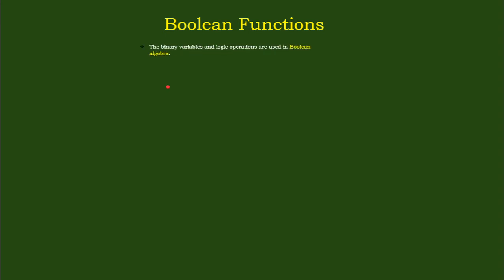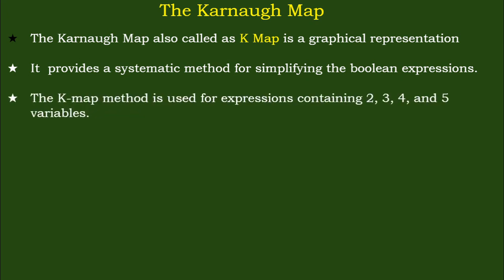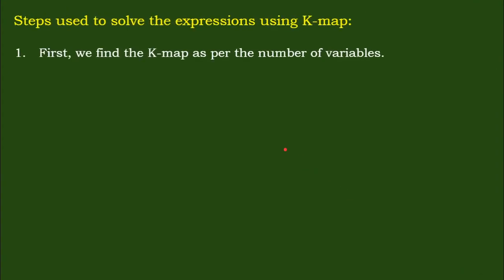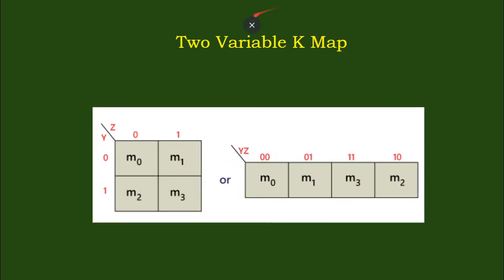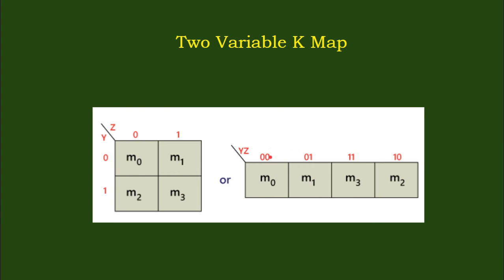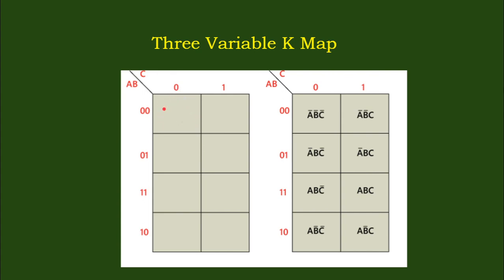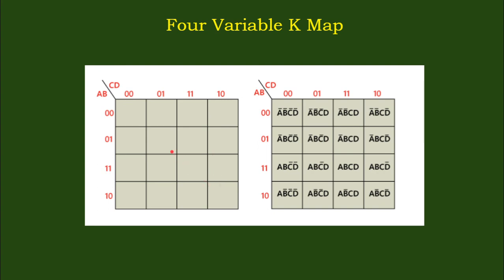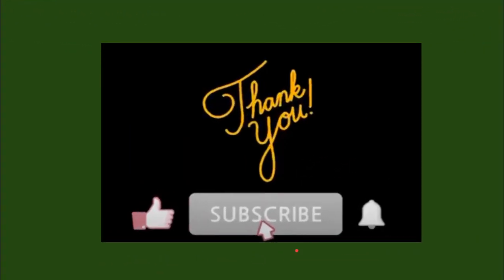Basics of Karnaugh Map | Simplification of Boolean Expression